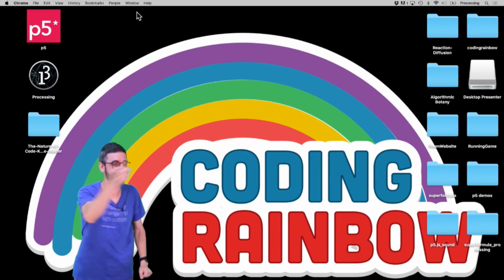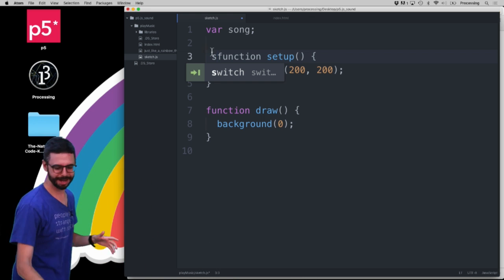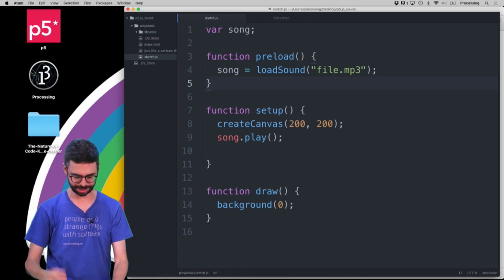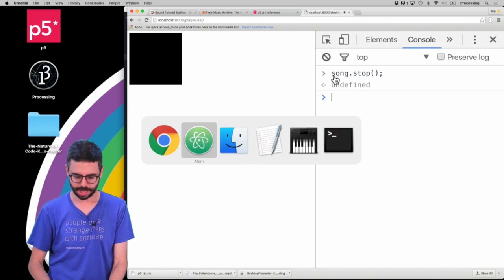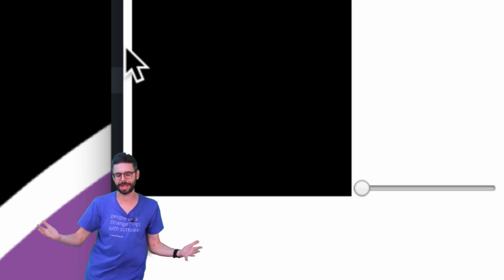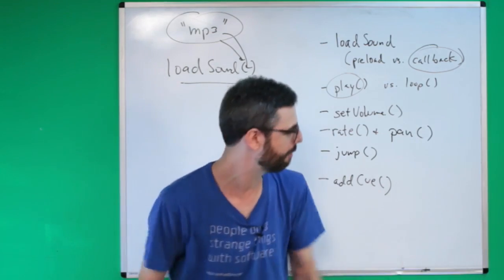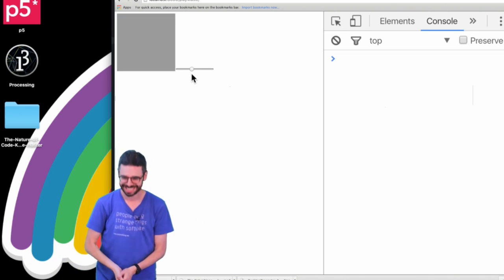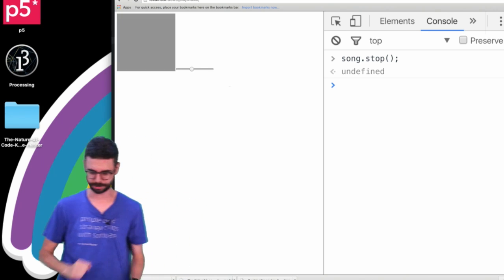17.1: Loading and Playing - p5.js Sound Tutorial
In this video series, I discuss the p5.js sound library to work with audio. In this first part, I demonstrate how to load a sound file and play it in the browser. Code

Timestamps:
0:00 Introduction
1:02 loading a mp3 file with loadSound()
3:57 Use preload to load the sound file
6:57 setVolume
7:36 Add a slider to control volume
9:34 Adding a callback
12:26 Manipulating the sound
13:34 Rate is the speed at which the song is playing
15:18 pan()  determines whether you can hear the sound in the left/right speaker
16:43 Outro